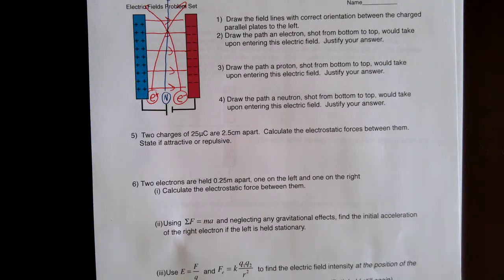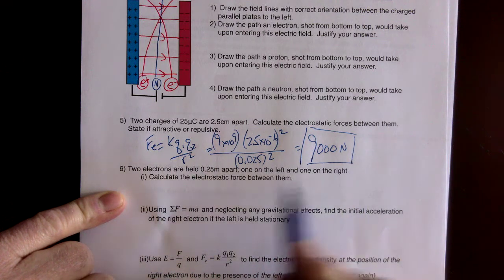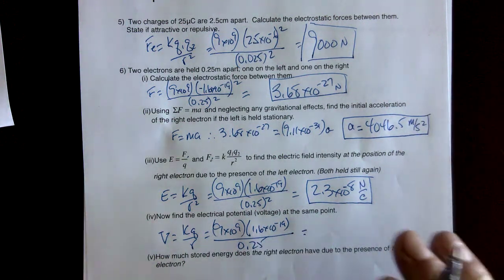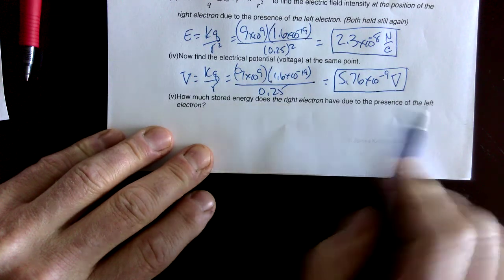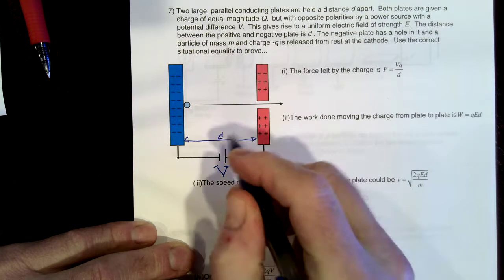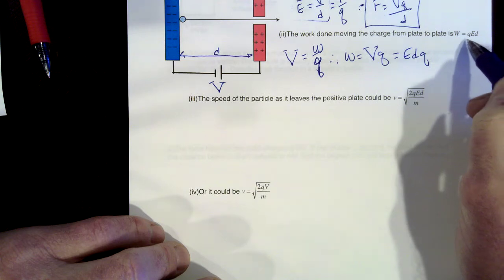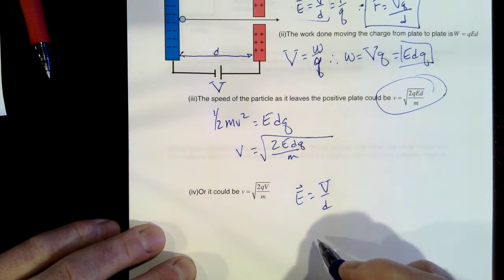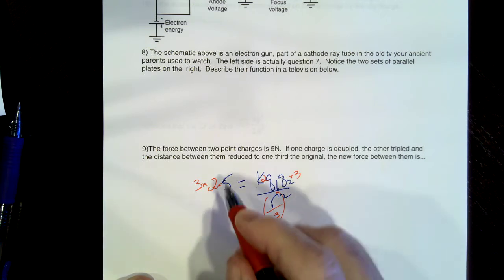Electric Fields Problem Set Part 1